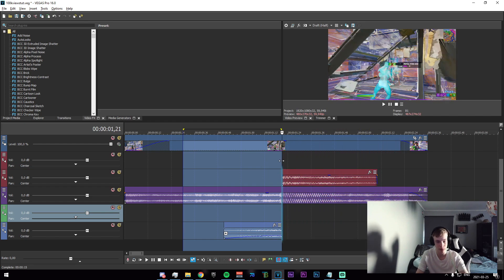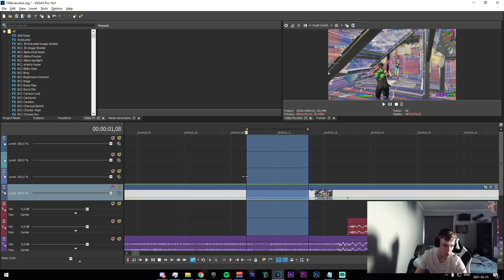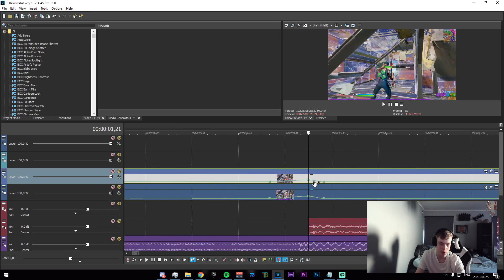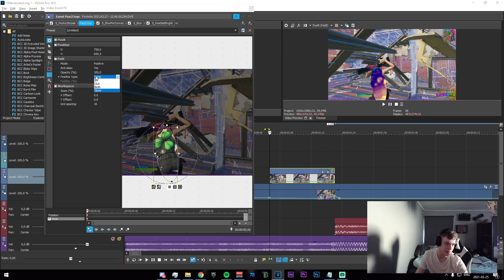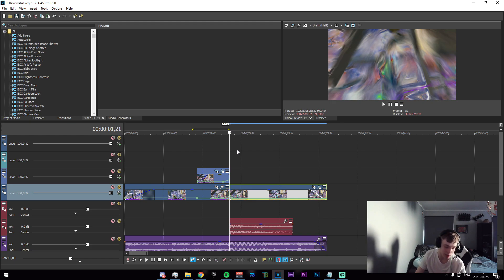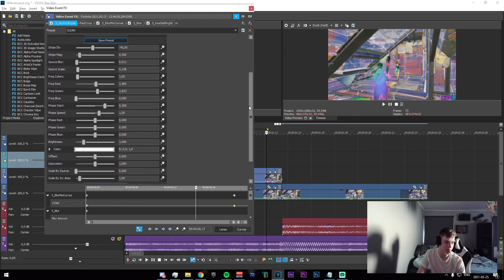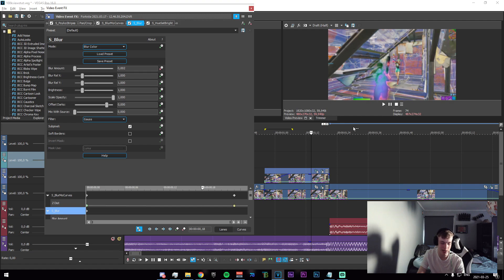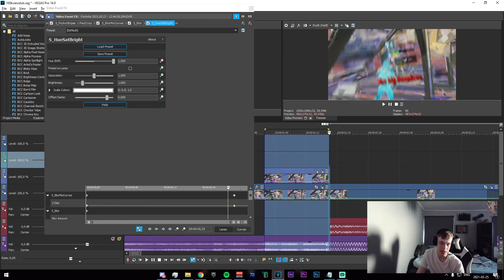Tutorial: How to make the CLEANEST effect you have EVER seen! [Vegas Pro] How to edit like Maxi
[!OBS!] I haven't slept for 48 hours and needed an upload so here you go...

In today's video, I showed you how to make this clean effect!